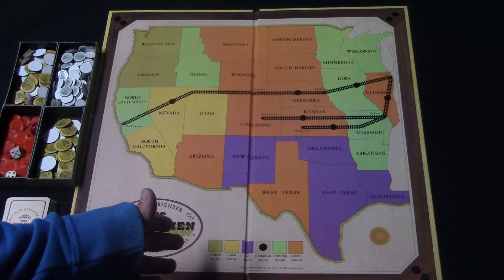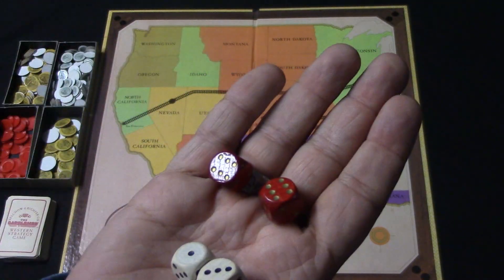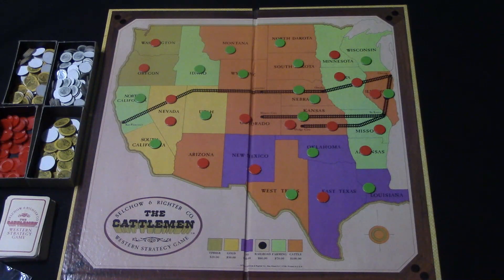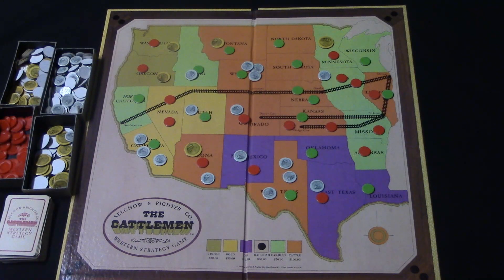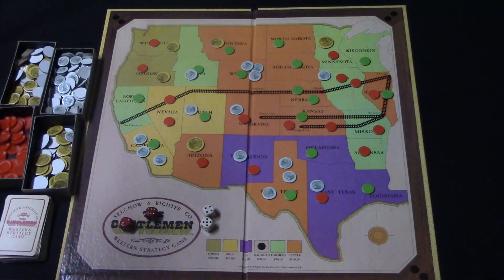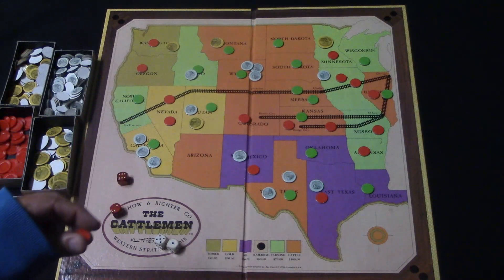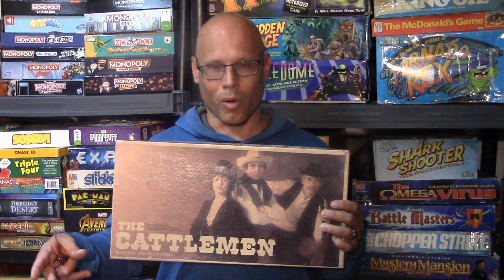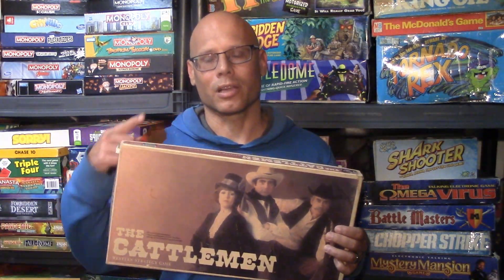Ep. 280: The Cattlemen Board Game Review (Selchow And Righter 1977) + How To Play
Ep. 280: The Cattlemen Board Game Review (Selchow And Righter 1977)